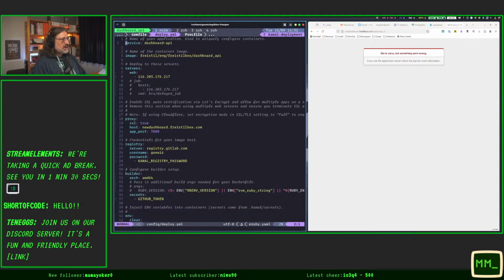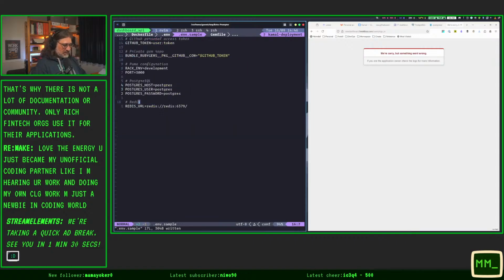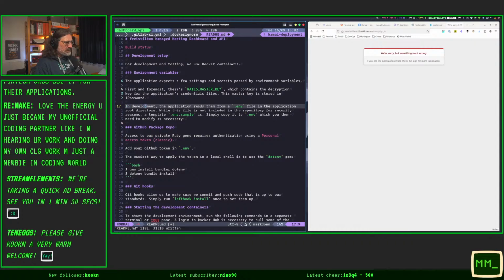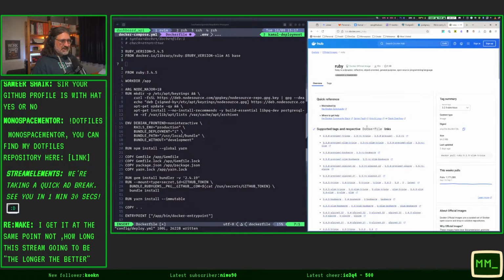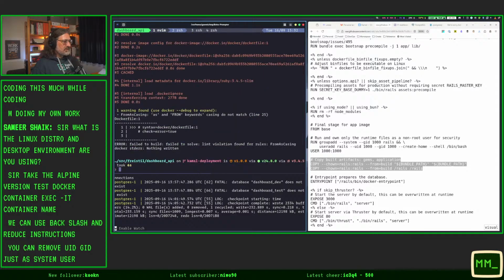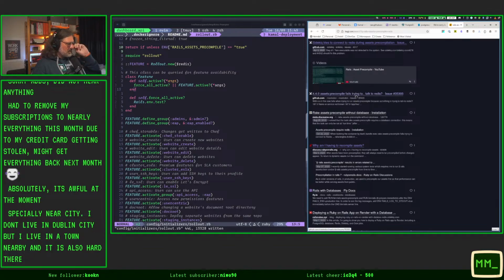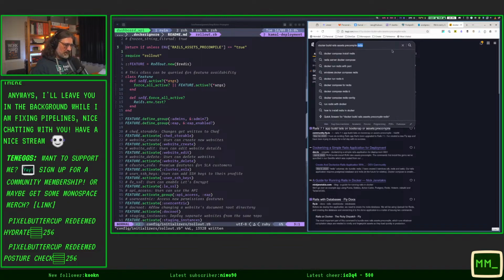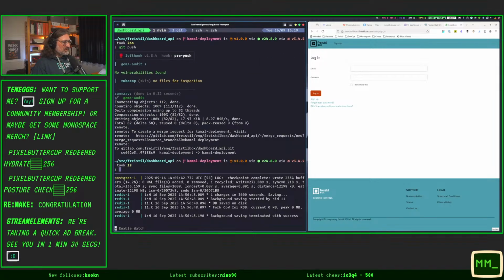Rails deployment with Kamal, part 2 | !plan !linuxcourse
💶 WANT TO BE A HIGHLY PAID DEVOPS ENGINEER?

Join The Server Room! Learn from me and other experienced practitioners in a friendly and inclusive DevOps community of practice. Get access to community events, in-person courses, workshops, and access to community lab infrastructure!